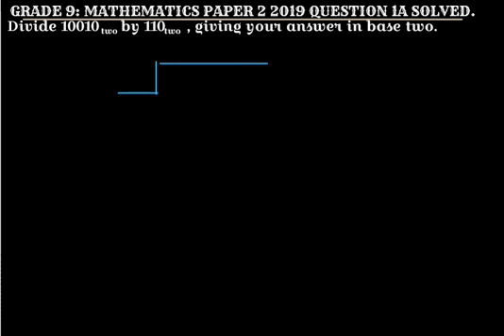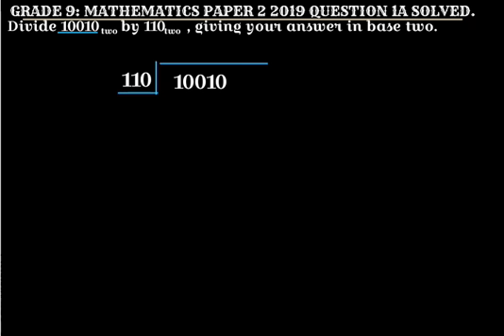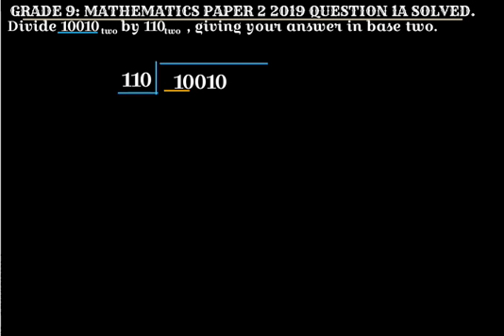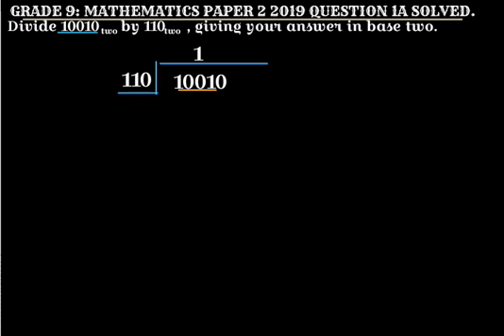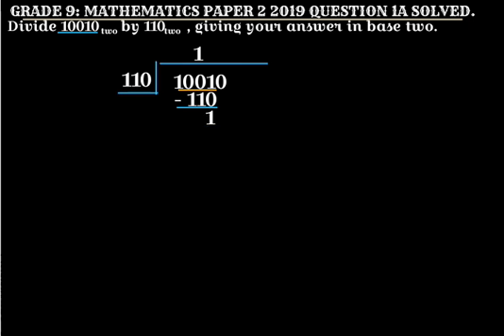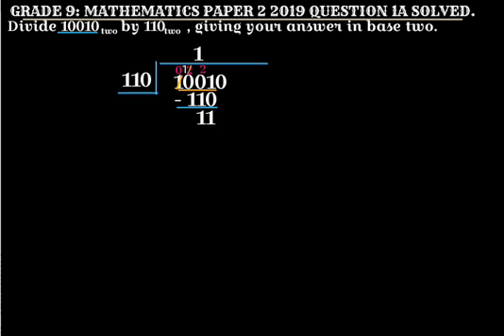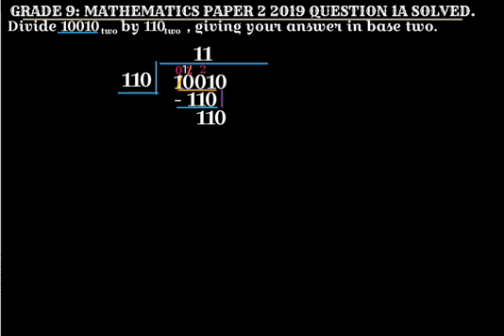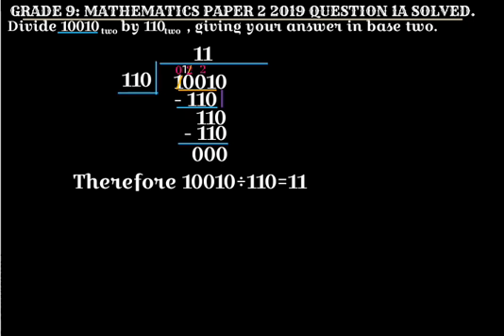Question 1a solved